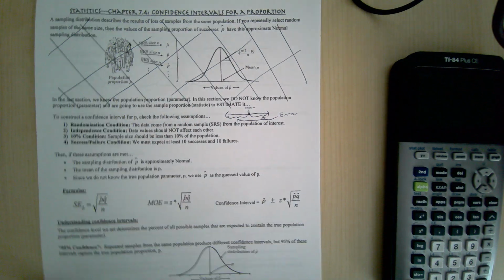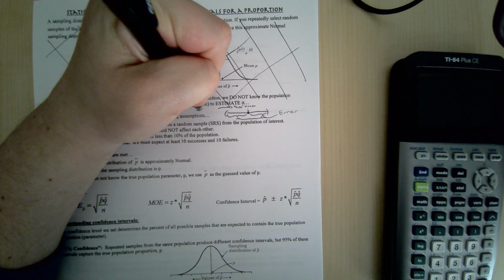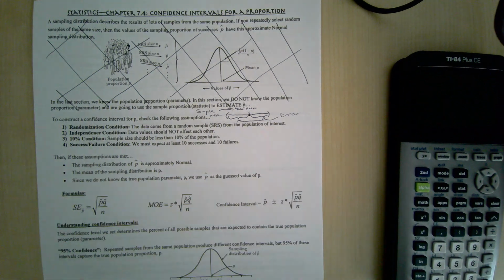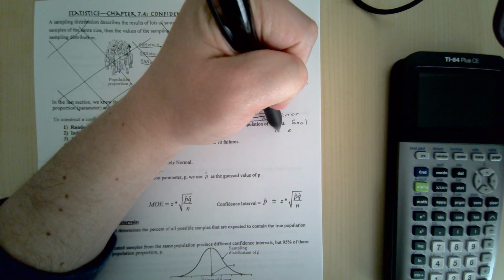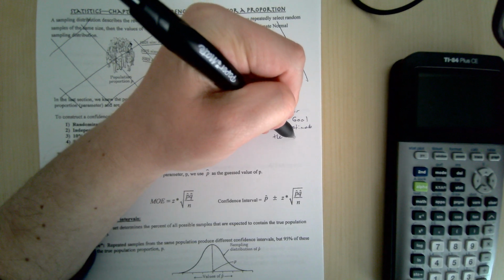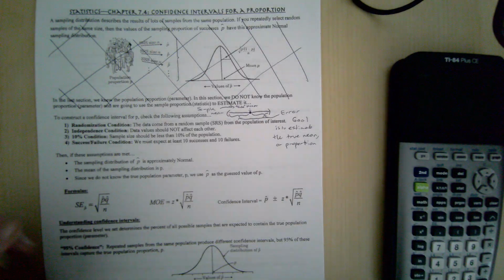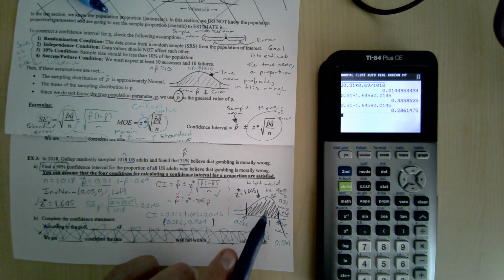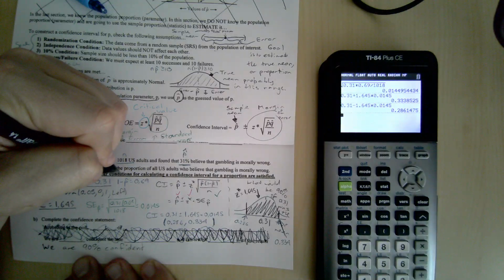Statistics -- Section 7.4 Confidence Intervals for a Proportion